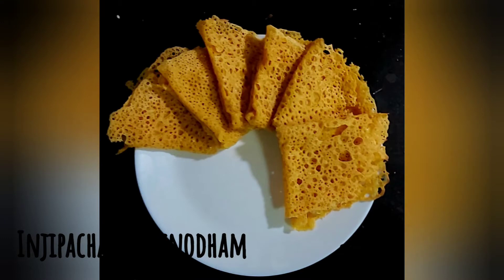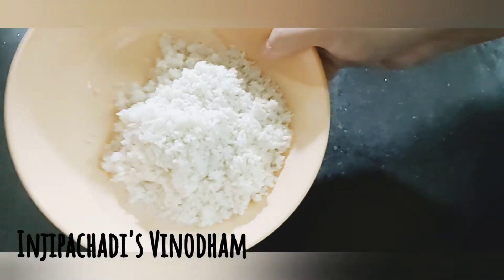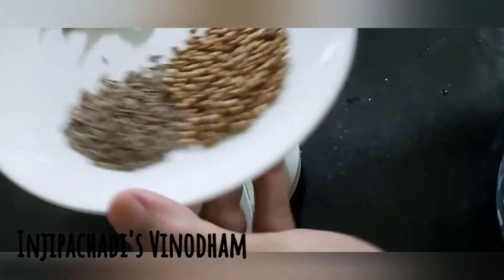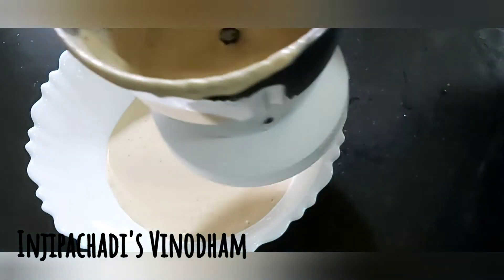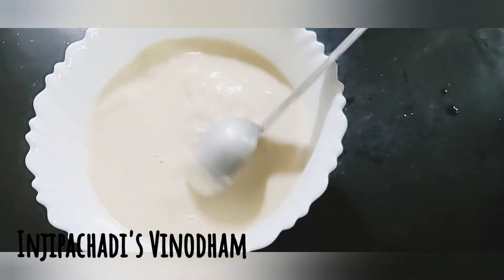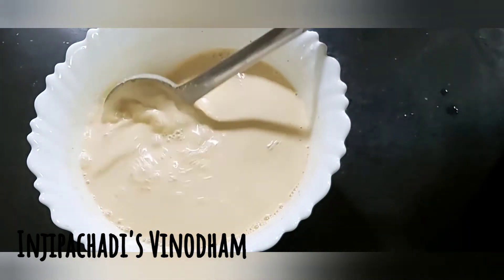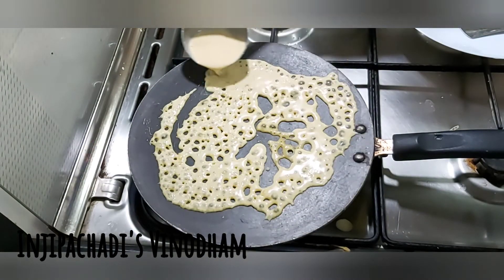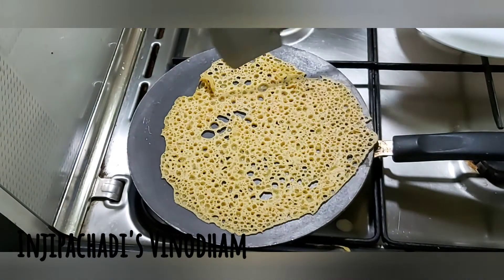Masala Neer Dosa | മസാല നീർ ദോശ | breakfast & Dinner special | 36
MASALA NEER DOSA

INGREDIENTS

RAW RICE - 1 GLASS
GRATED COCONUT  -  1/2 GLASS
 WHOLE CORIANDER - 2 tsp
CUMIN SEED ( SADHA JEERA) - 1 tsp
DRIED RED CHILLI - 5 pieces
SALT TO PREFER.